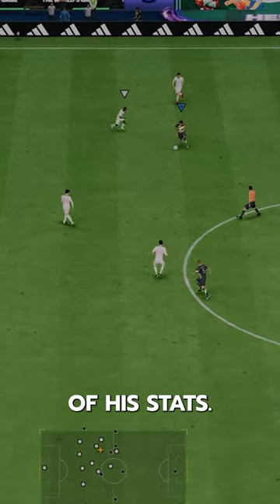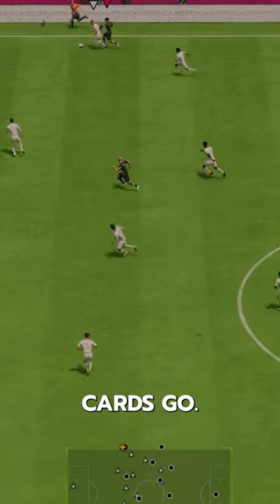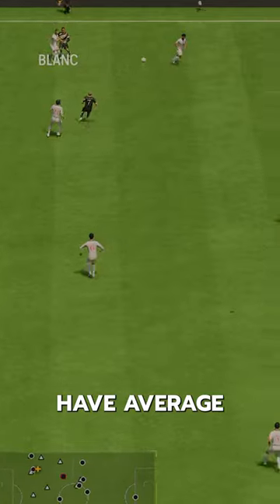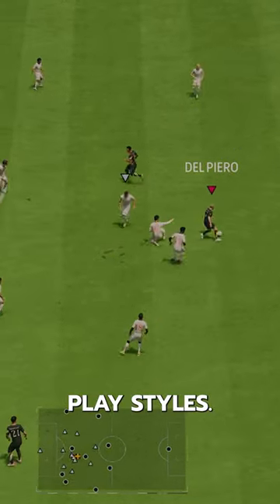Showdown Ederson SBC Player Review! / FC24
FC 24
EA FC 24 Ultimate Team
EA FC 24 Showdown Ederson
EA FC Showdown Ederson
Birthday Showdown Ederson
fc24 94 Showdown Ederson
fc 24 94 Showdown Ederson
Showdown Ederson fc 24
fc24 Showdown Ederson
fc24 Ederson
EAFC24 Ederson
EAFC  Ederson
Stanway Ederson
Ederson fc24
Team of the season Ederson
Flashback  Ederson
Fantasy FC Ederson
FUT Fantasy Ederson
Icon Ederson